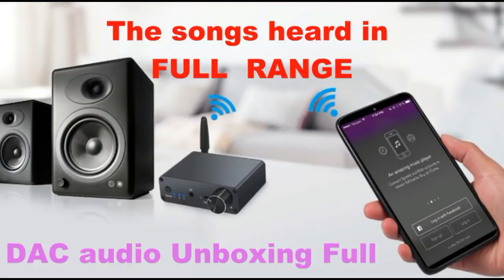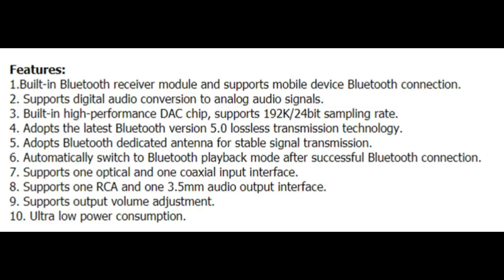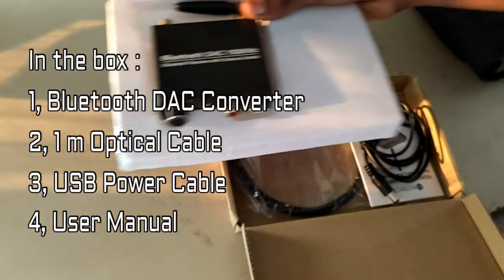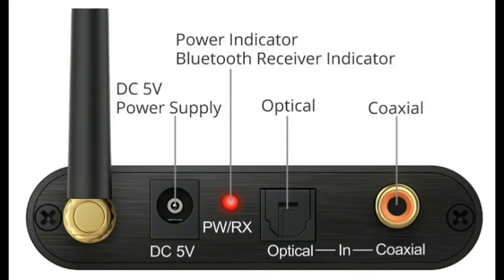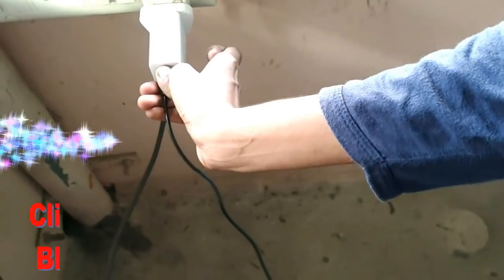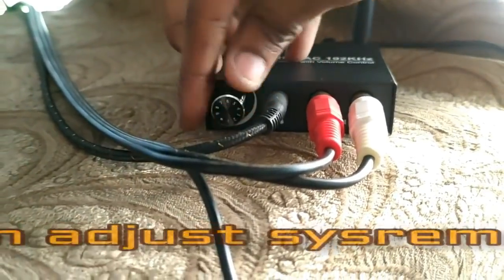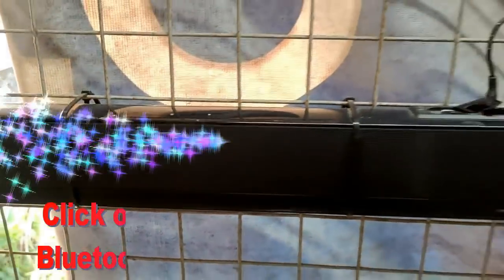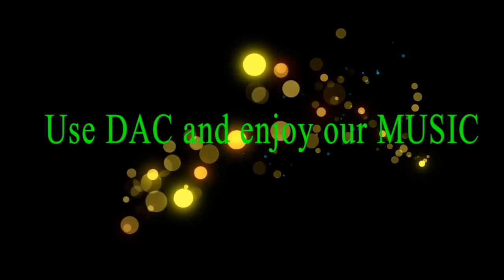Enjoy music in full range , Dac audio system, Neoteck (unbox)Prozor,Linkfor with subtitle in english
Dac Audio System Review | Budget Home Audio Setup 2020 ,
DAC Unboxing and full specifications, Enjoy music with full clarity and quality
  ( with subtitle in English )

For purchase DAC device please click this

Home Theaters can get expensive. But it doesn't have to be that way. Here's a budget friendly home theatre setup, budget home theatre setup 2020,

Features:
1.Built-in Bluetooth receiver module and supports mobile device Bluetooth connection.
2. Supports digital audio conversion to analog audio signals.
3. Built-in high-performance DAC chip, supports 192K/24bit sampling rate.
4. Adopts the latest Bluetooth version 5.0 lossless transmission technology.
5. Adopts Bluetooth dedicated antenna for stable signal transmission.
6. Automatically switch to Bluetooth playback mode after successful Bluetooth connection.
7. Supports one optical and one coaxial input interface.
8. Supports one RCA and one 3.5mm audio output interface.
9. Supports output volume adjustment.
10. Ultra low power consumption.

Specifications:
Audio Formats: PCM/LPCM
Audio Sample Rate: 32~192K
Bluetooth Audio Sample Rate: 32~48K
Bluetooth Version: 5.0 Version
RCA output maximum level: 1.2Vrms
3.5mm audio interface maximum output level: 2Vrms
3.5mm audio port maximum output power: 30mW
Maximum working current: 5V/60mA
Working environment temperature: -10~+55°C
Storage environment temperature: -26~+60°C
Working environment humidity: 10~90%RH (no condensation)
Storage environment humidity: 5~95% RH (no condensation)
Dimension: 82 x 59 x 19 mm
Bare weight weight: 123g
Shell material: Aluminum Alloy
Color: Black